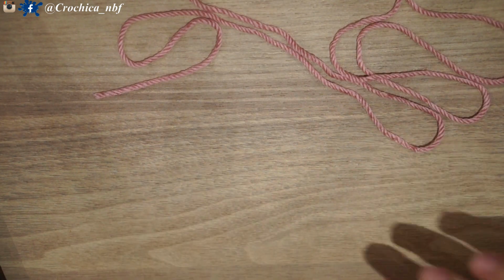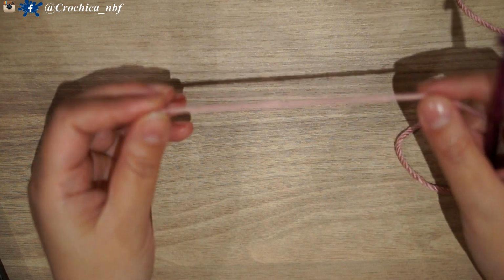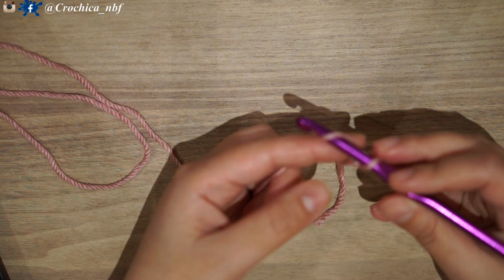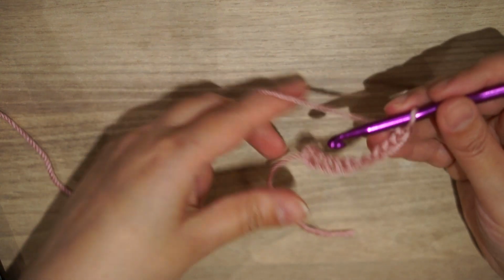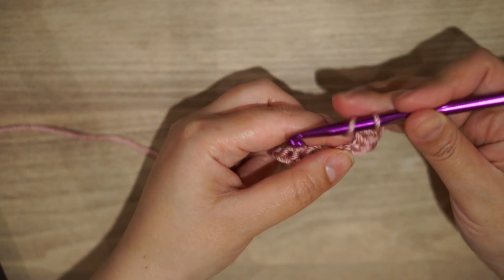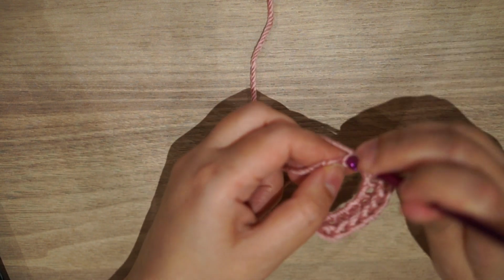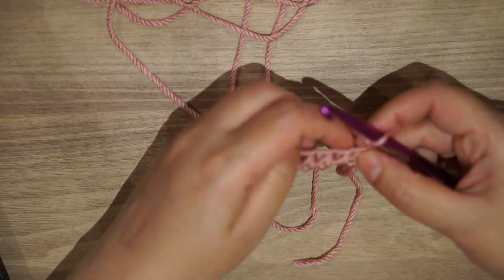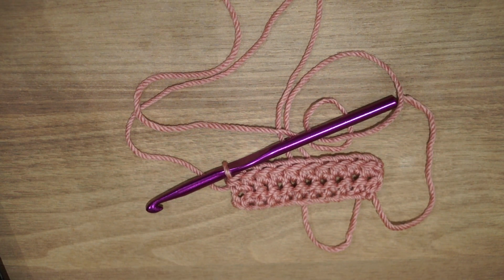How to make a half double crochet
Free patterns How to make a half double crochet

YARN USED: Red heart soft